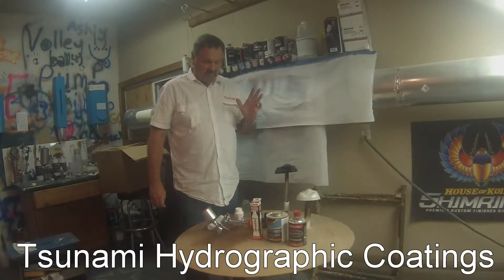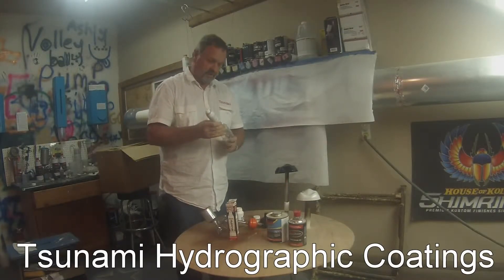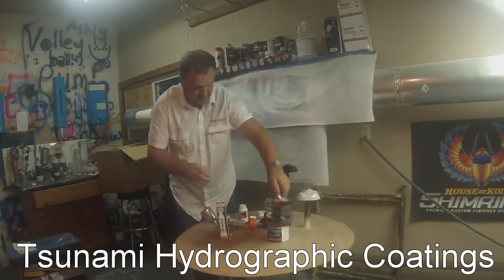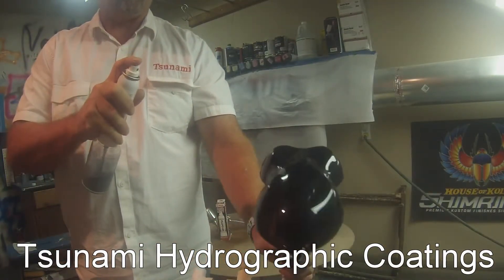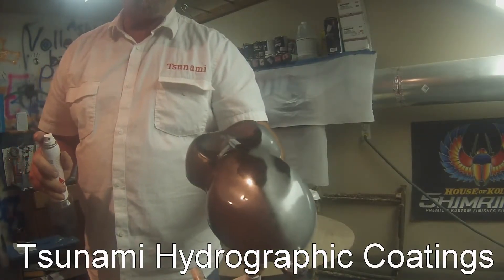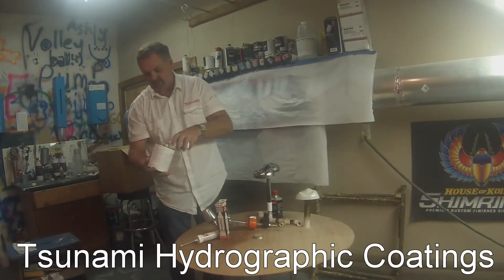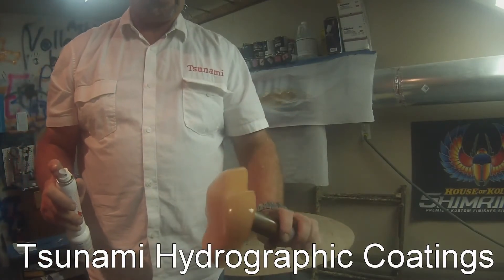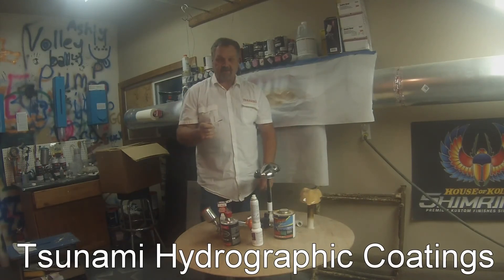Hướng dẫn thực hành công nghệ in chuyển nước Water Transfer Printing. ĐT: 0932148418 - 0908839753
Thông tin chuyển khoản :

- Vietcombank chi nhánh Quận 1, TPHCM. CTK: Lê Danh Tiến Hóa - 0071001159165
- BIDV chi nhánh Bà Rịa, BRVT. CTK: Lê Danh Tiến Hóa - 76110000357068

1. Lựa chọn phim
2. Sơn lót
3. Chuẩn bị chuyển phim
4. Kích hoạt
5 Chuyển ảnh
6. Rửa và sấy khô
7. Phủ keo bóng